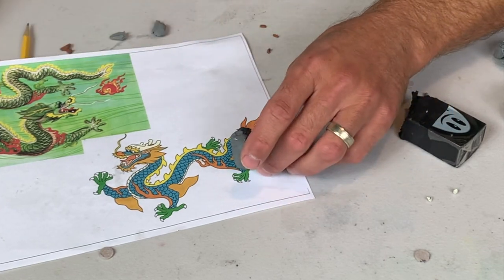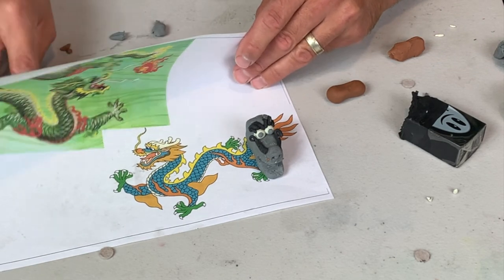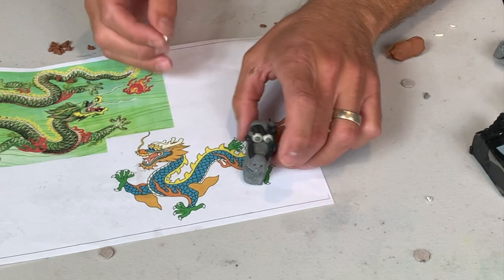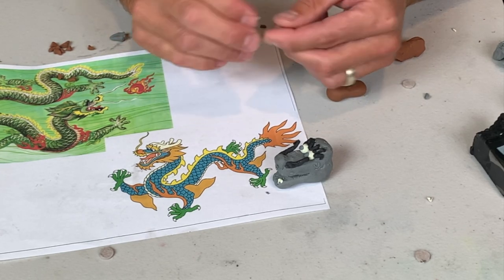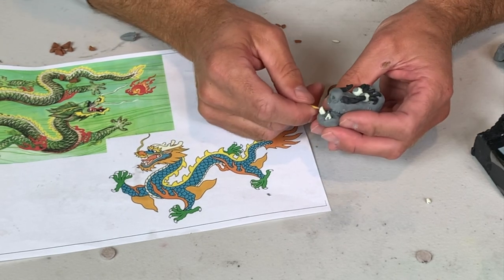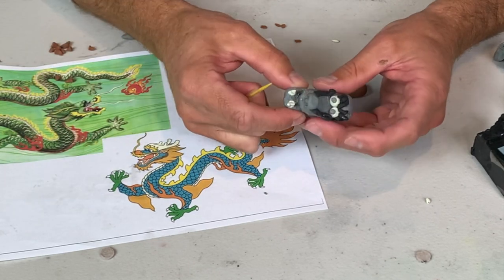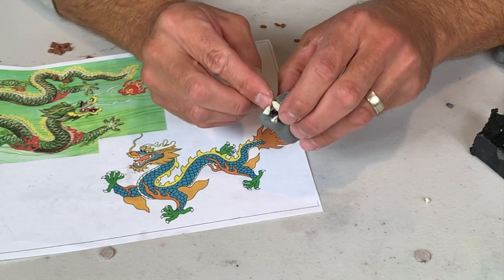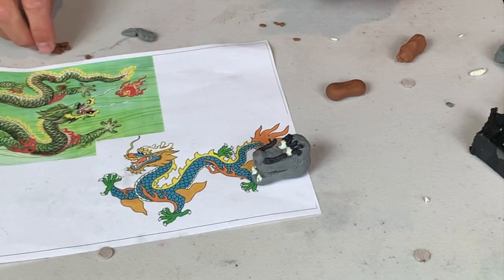Chinese Dragon with Oil Based Clay III